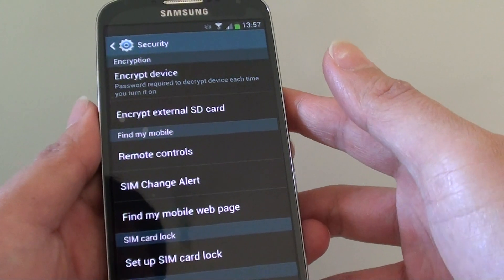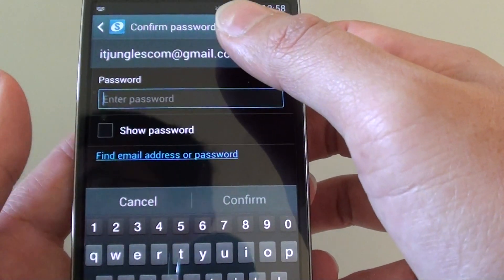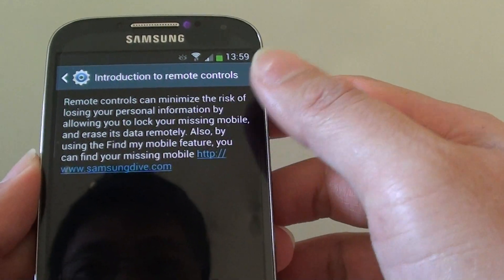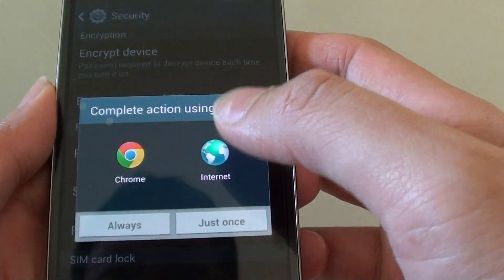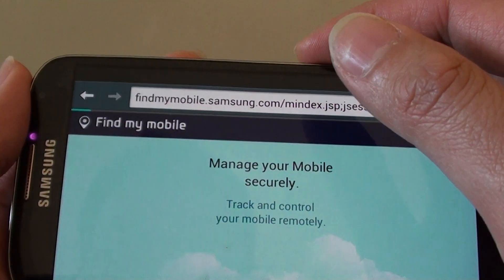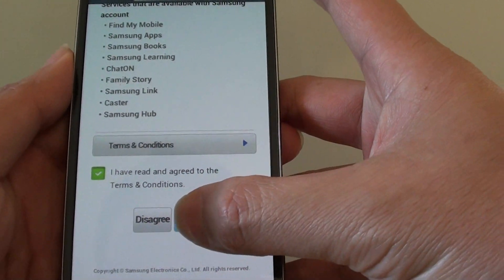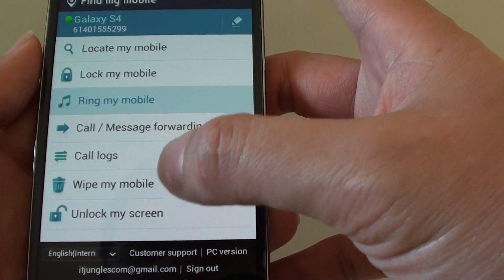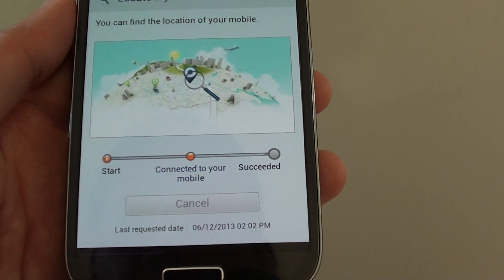Samsung Galaxy S4: How to Find Missing Phone Using Remote Controls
Find out how you can find the missing Samsung Galaxy S4 using the remote controls function under the Find my mobile settings.

You can visit Samsung's website to login with your Samsung account and locate your device